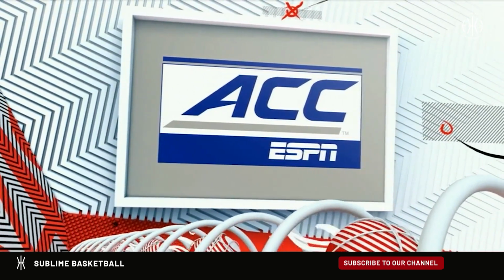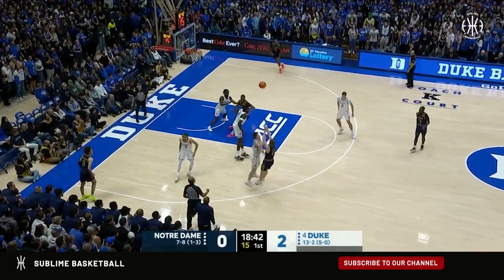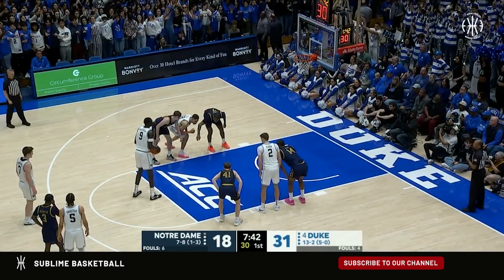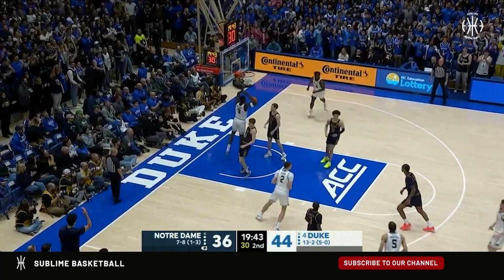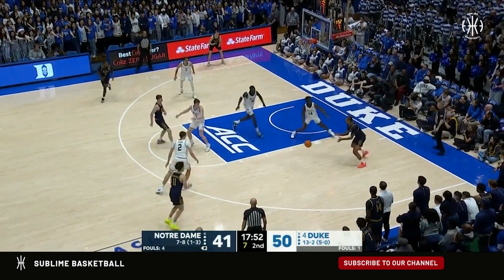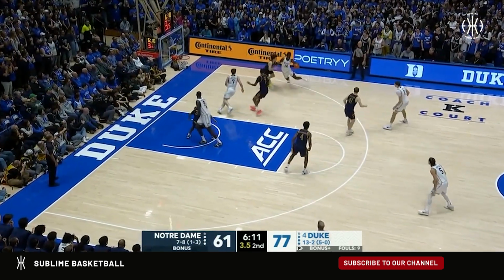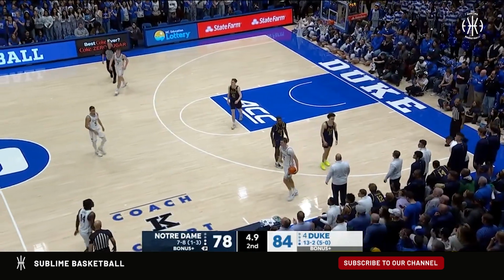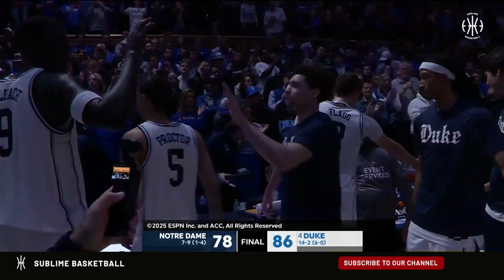KHAMAN MALUACH DOUBLE-DOUBLE Duke Blue Devils vs Notre Dame Fighting Irish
KHAMAN MALUACH NBA TOP10 DRAFT PICK Duke Blue Devils NCAA ACC College Basketball Highlights game 16 vs Notre Dame Fighting Irish. Khaman Maluach game stats: 19 PTS / 10 REB / 1 BLK.

=== CHAPTERS ===
00:00:00 Intro
00:00:07 Pre game commentary
00:00:40 Game Tip-off
00:01:10 Khaman Maluach game highlights
00:10:55 Post game commentary
00:11:11 Outro

Khaman Maluach - TOP 10 NBA Draft 2025 lottery pick

Key Information About Khaman Maluach:

- Personal Background:
  - Hometown: Rumbek, South Sudan.
  - Age: 17 years old (as of 2024).
  - Height: 7'2", with a 7'5" wingspan and 9'8" standing reach.

- Basketball Development:
  - Trained at NBA Academy Africa starting in 2021.
  - Named MVP of Basketball Without Borders Africa Camp (2023) and MVP of the Global Camp (2024).
  - Played in the BAL (Basketball Africa League) with standout performances for the City Oilers in 2024, setting league records for rebounds and blocks.

- College and Recruitment:
  - Committed to Duke University in March 2024, over offers from UCLA, Kentucky, and Kansas.
  - Currently a freshman at Duke, ranked as the third-best 2025 NBA Draft prospect.

- National Team Highlights:
  - Debuted with the South Sudan national team at age 16 during the 2023 FIBA World Cup, where South Sudan became the highest-ranked African team, qualifying for the 2024 Paris Olympics.
  - Known for his impactful play as South Sudan competed closely with top teams like the USA in exhibition games.

- Recognition and Style of Play:
  - Named to the Kareem Abdul-Jabbar Center of the Year Watchlist for 2024-25.
  - Recognized for his elite shot-blocking, rebounding, and scoring potential.